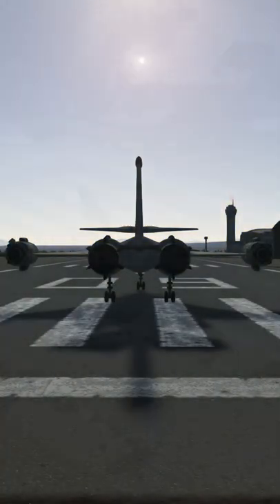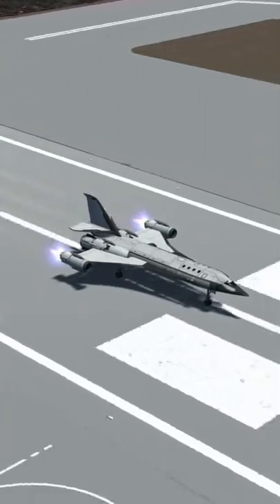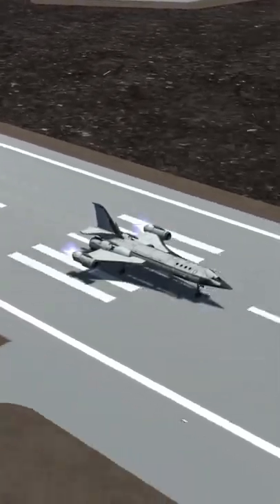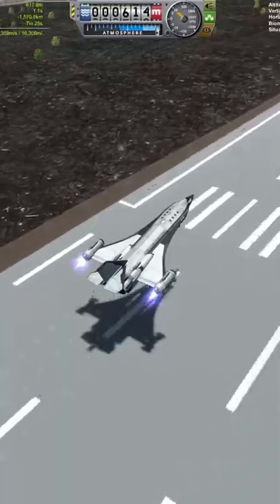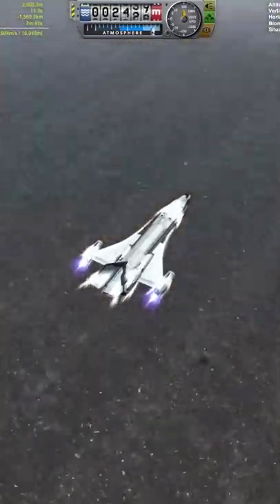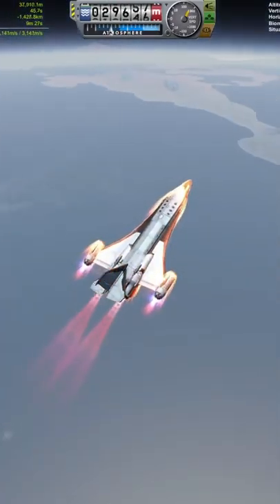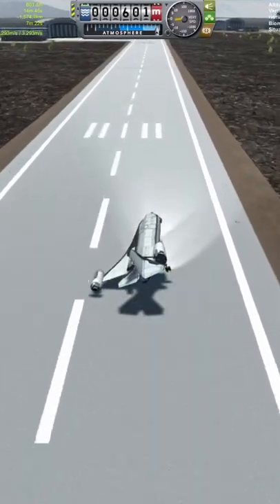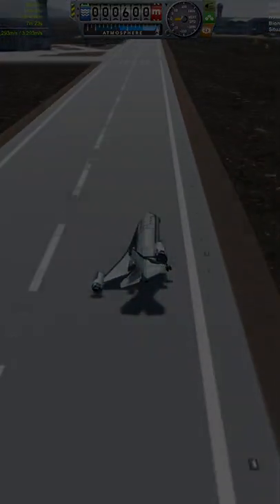Swordfish Nuclear SSTO!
Irradiating Rhode since 2022. JK its closed cycle so apparently its all good! :D